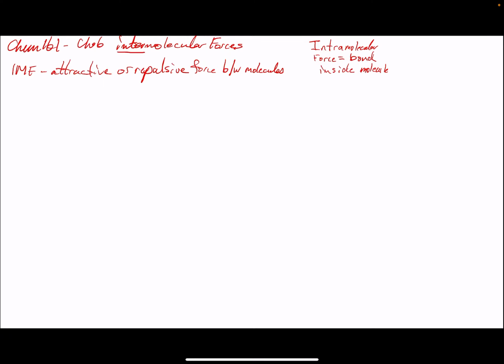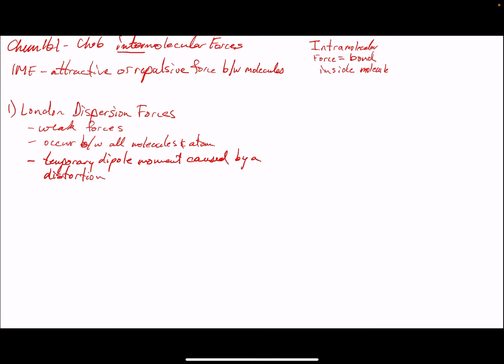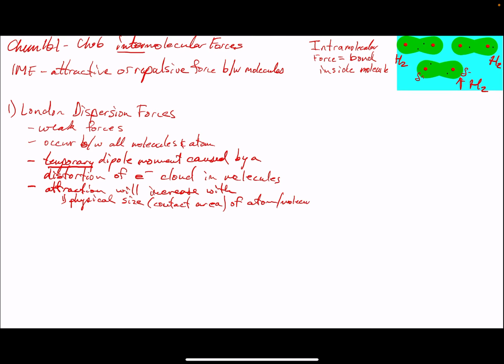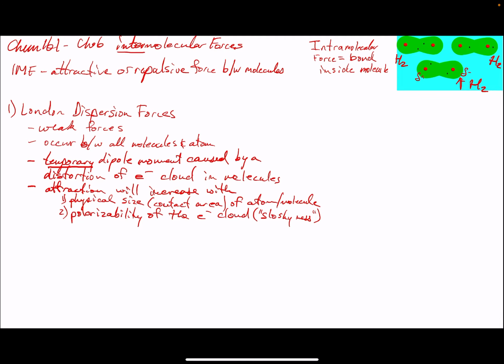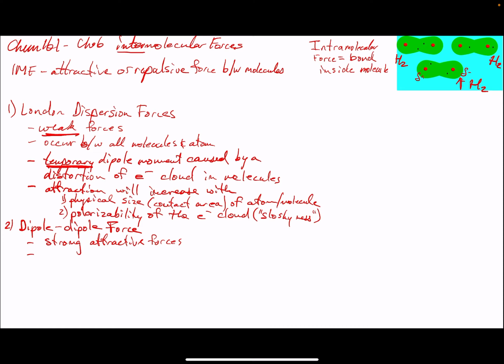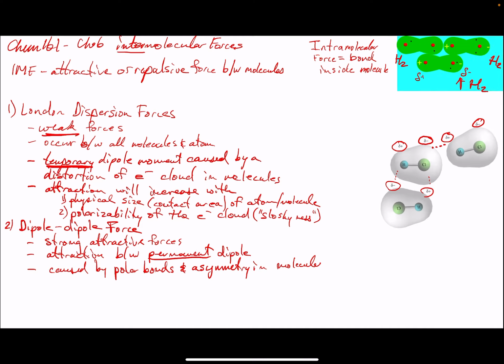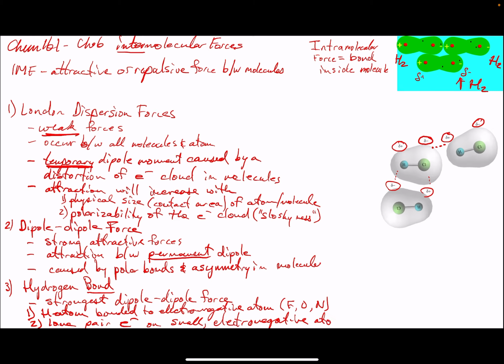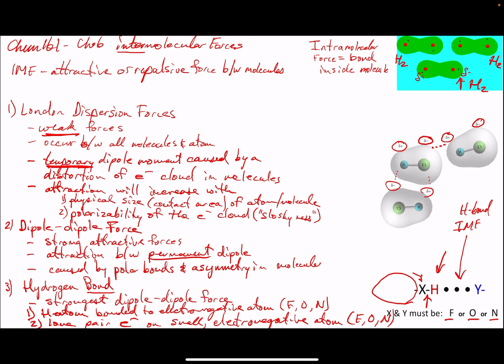Chem 161 CH6- IMFs London Dispersion, Dipole Dipole Forces and Hydrogen Bonds